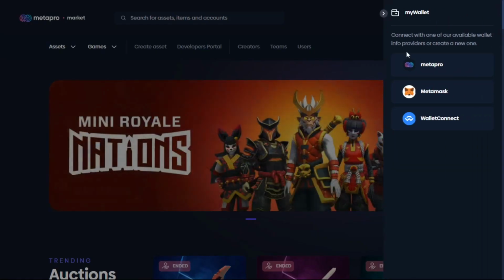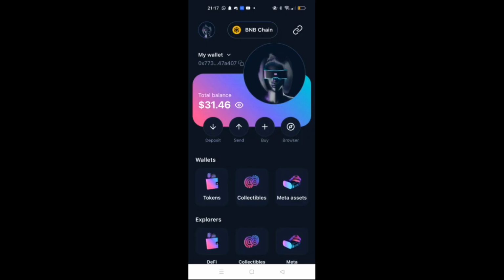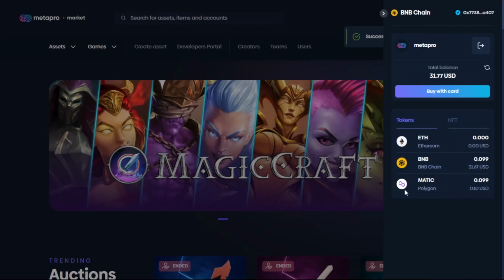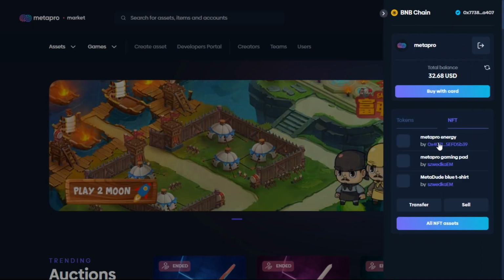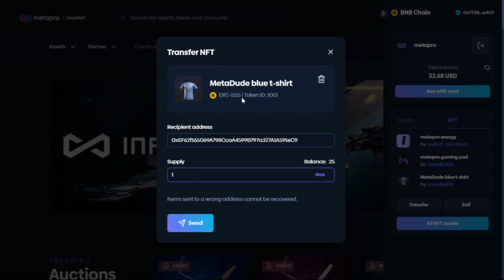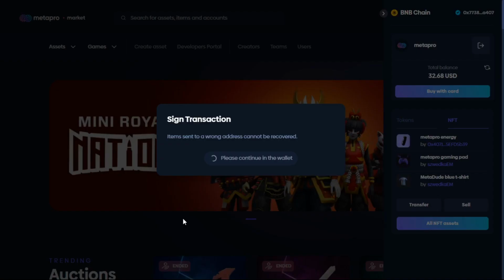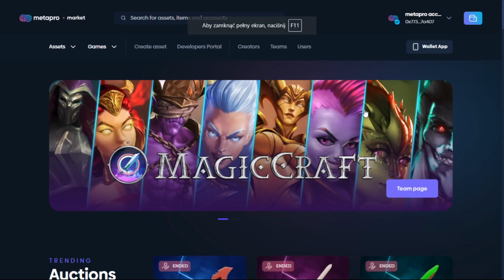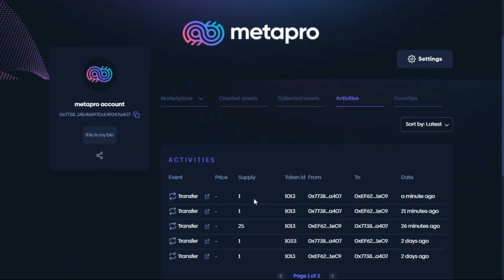How to transfer NFT Meta Asset to another wallet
In this tutorial, we'll explore Metapro market. Learn how to transfer NFT Meta Asset to another wallet. Whether you're new or experienced in decentralized world, this tutorial has everything you need to get started with Metapro market.